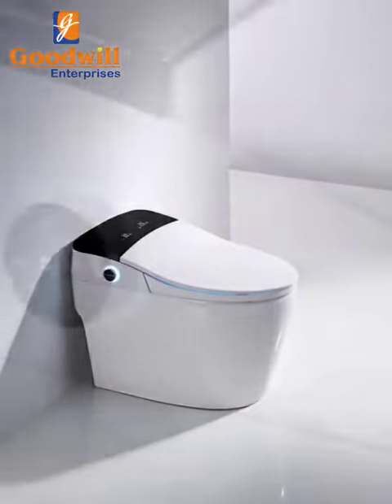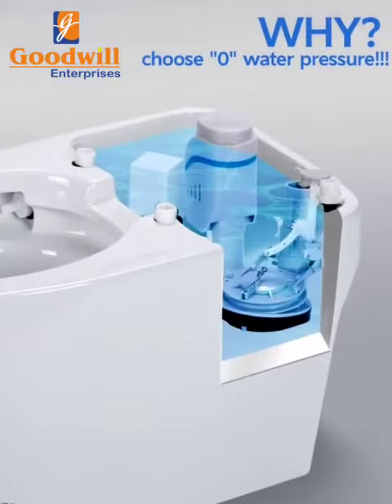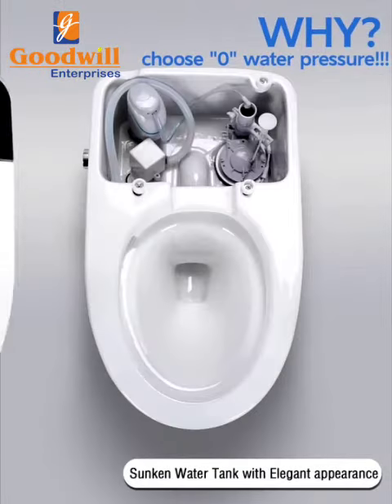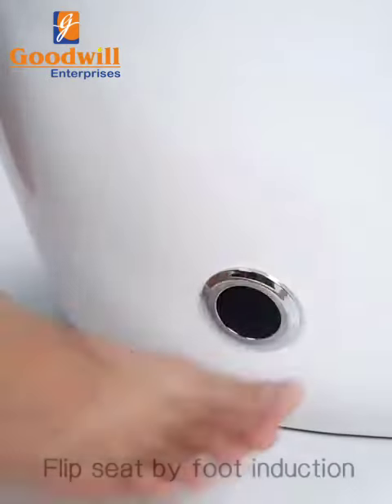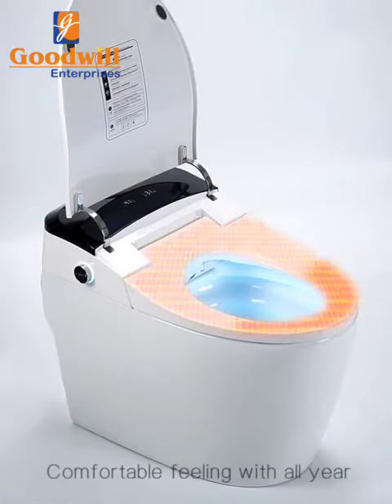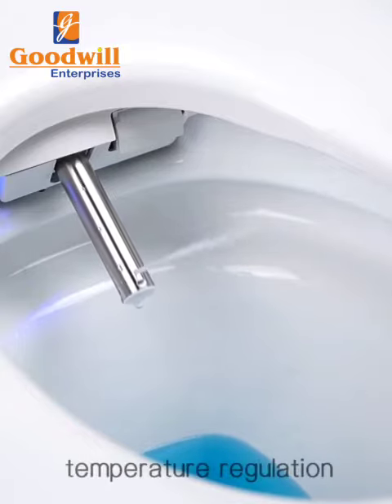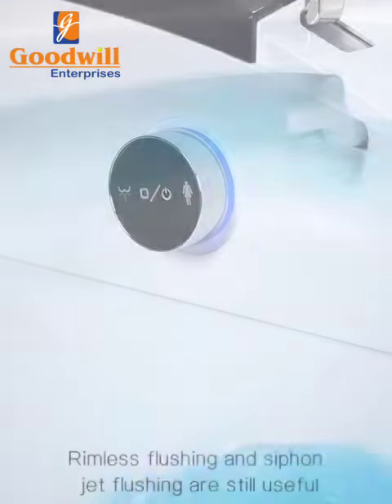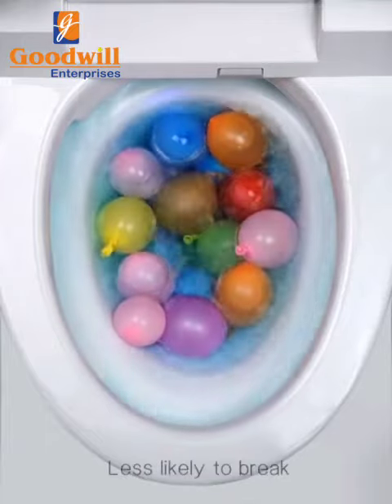Goodwill Enterprises - Best Sanitary | Bathroom Fitting | Tiles Showroom | Pipe Fitting Store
Measure your life by the product and value you produce daily.

If you are looking for the best collection of Tiles, Sanitary, and other home solutions but don't want to break the bank, then Goodwill Enterprises is the only destination.

Goodwill Enterprises - Best Sanitary | Bathroom Fitting | Tiles Showroom | Pipe Fitting Store | Best Stone Cladding

A Big Showroom of Branded Tiles & stone cladding, Sanitaryware, Bathroom fittings, Bathroom furniture, Bathtub, spa & steam room & many more items for your bath by Goodwill Enterprises in Udaipur.

Contact Now -

📍 - 5 Opposite Dalal Petrol Pump, Near BN Girls College Gate, Udaipur, Rajasthan 313001